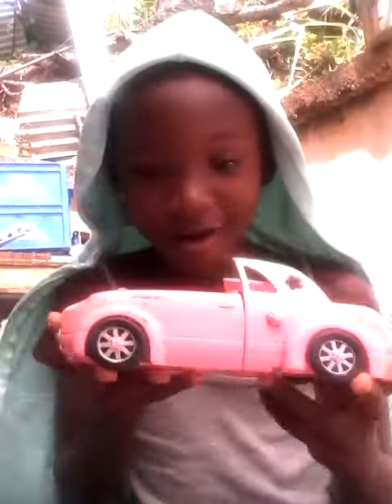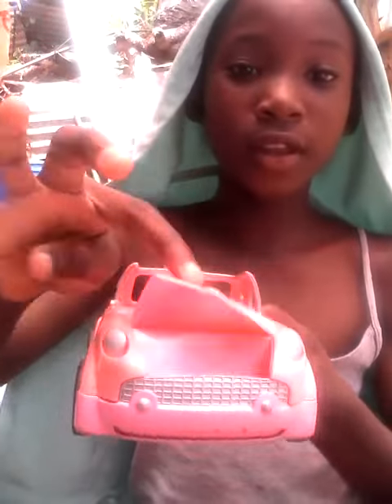Cooking set :part 2